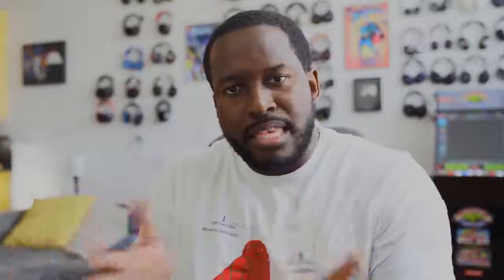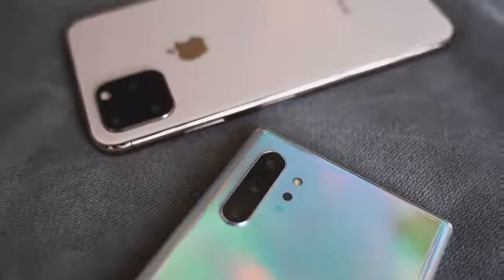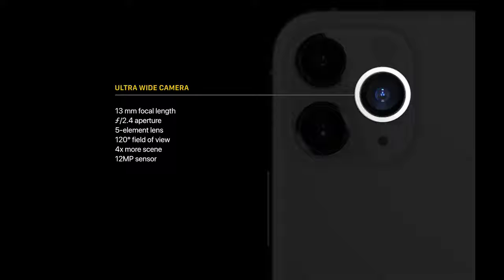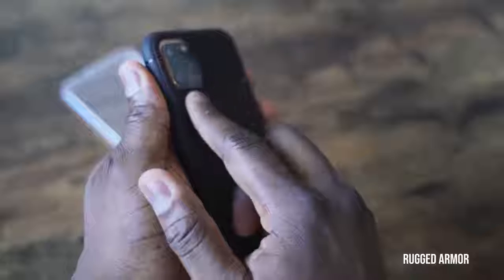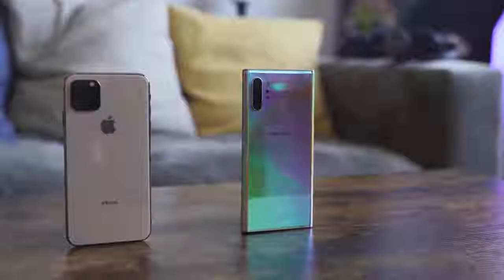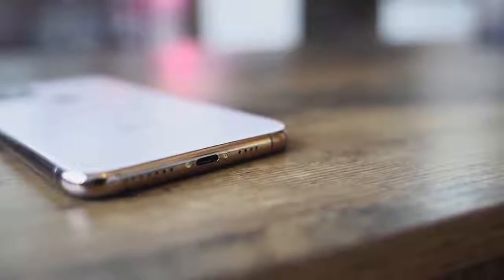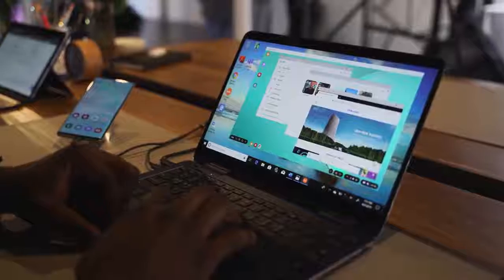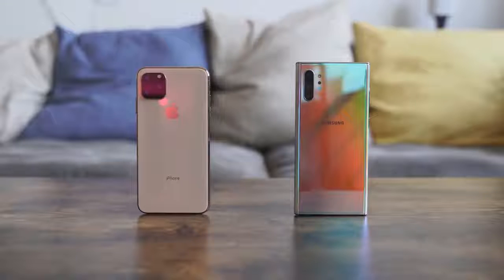iPhone 11 Pro MAX vs Galaxy Note 10 Plus Which Should you buy?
- iphone Pro Max accessories
- Galaxy Note 10 Plus accessories